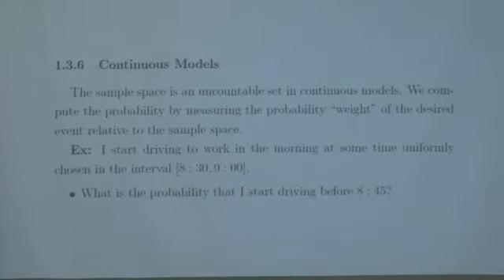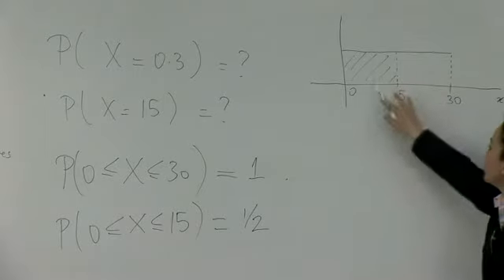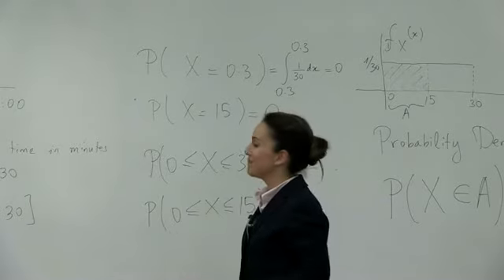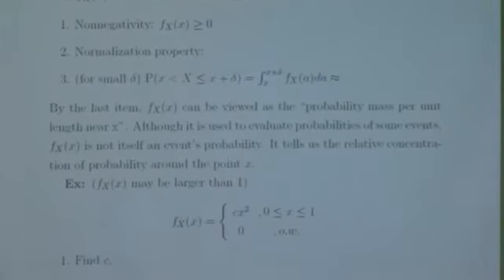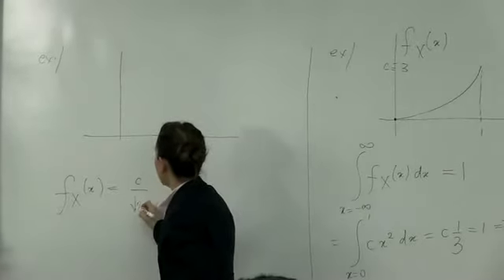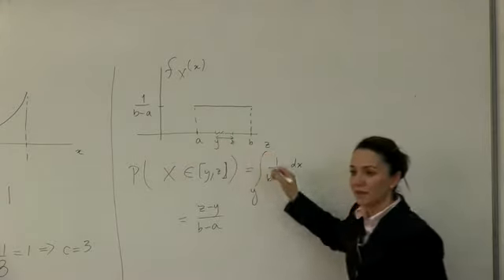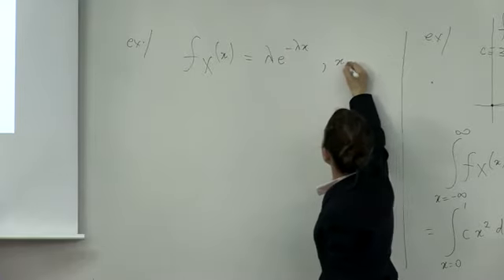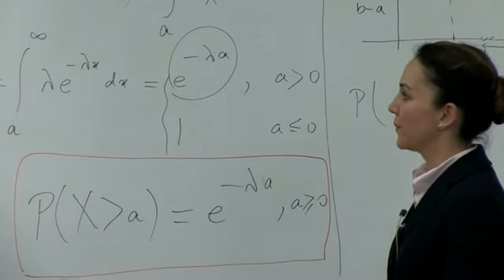Probability & Random Variables - Week 8 - Lecture 1 - Continuous Random Variables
LECTURE SUBJECTS: Continuous Random Variables